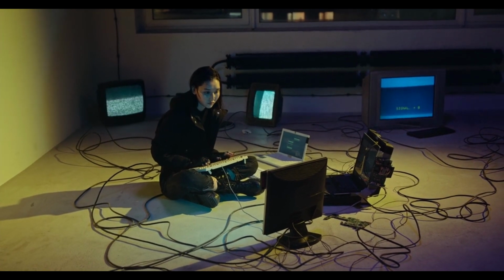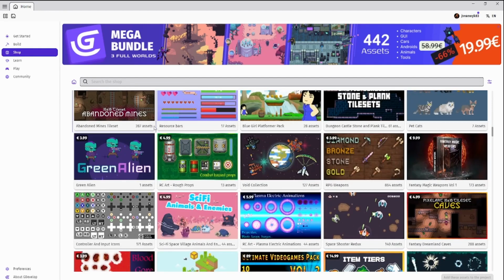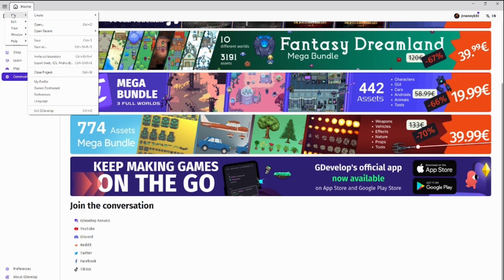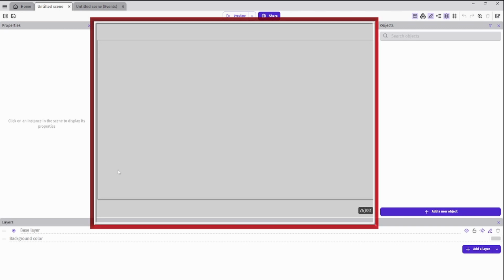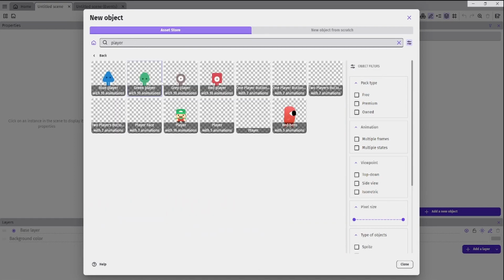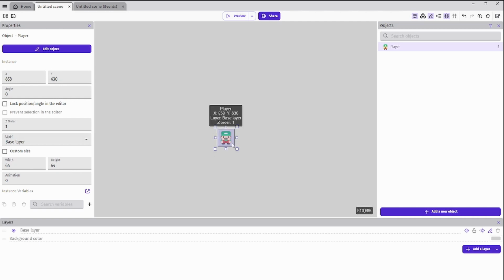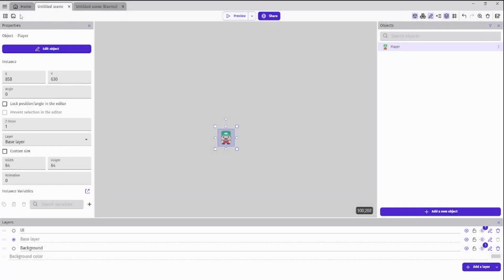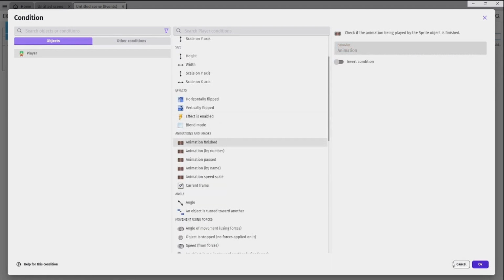4 - Gdevelop Tutorial - Exploring the Gdevelop Interface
In this video we will be exploring the Gdevelop interface. This will lay the foundation from where we can start creating games in this fantastic game engine!